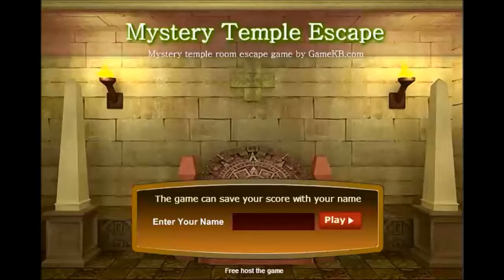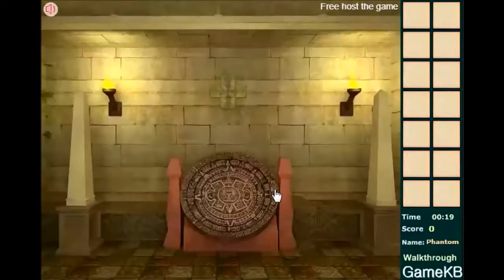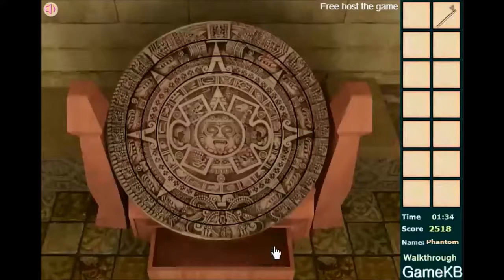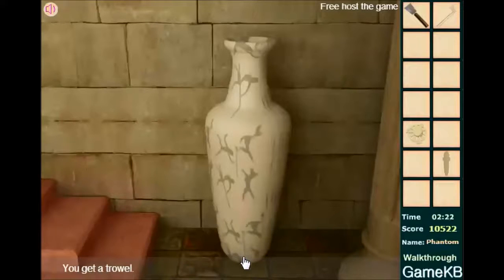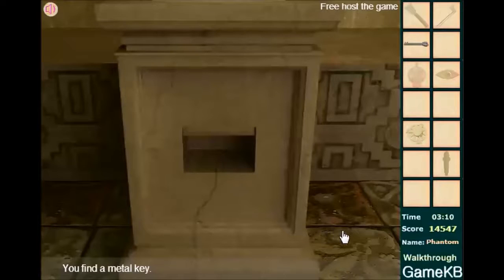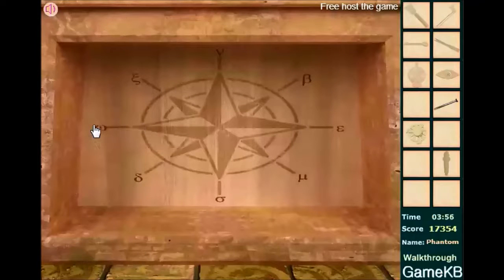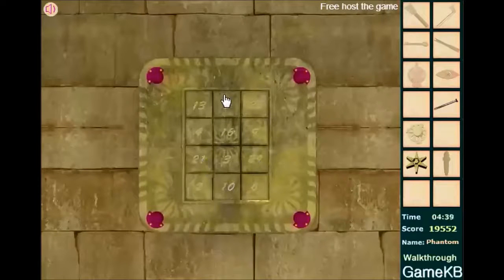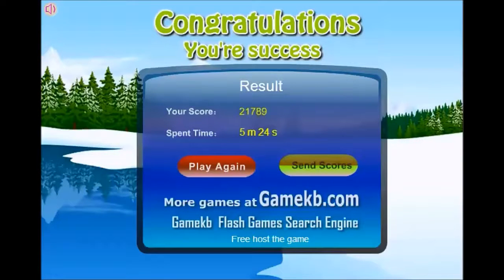Mystery Temple Escape Narrated Walkthrough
We are great success!

Suggested by Marsstr1ker.